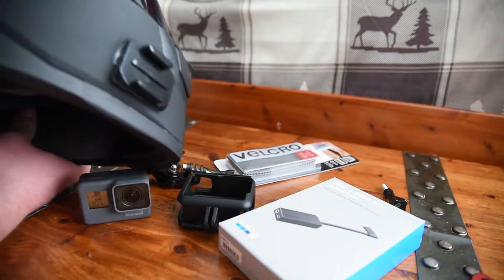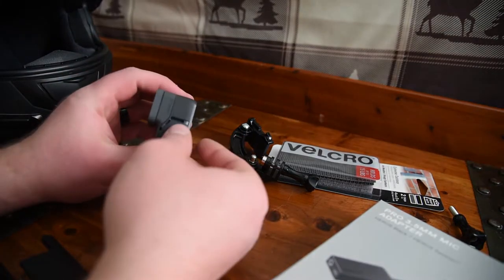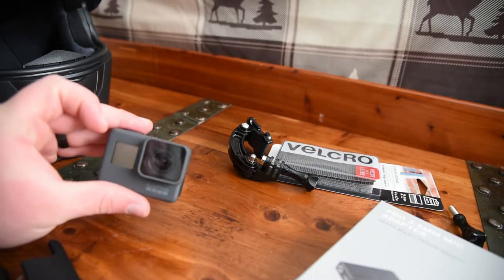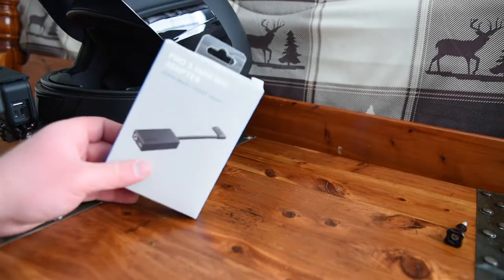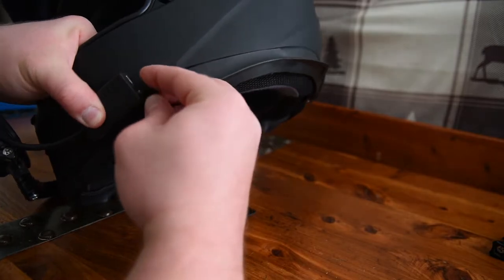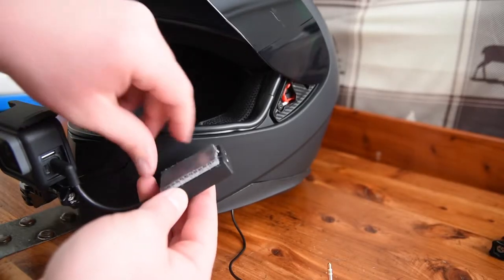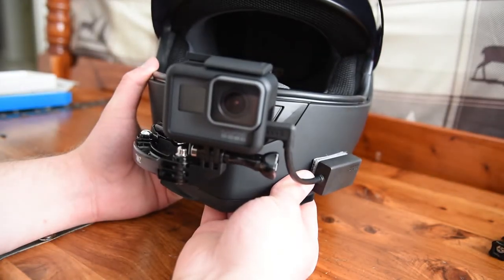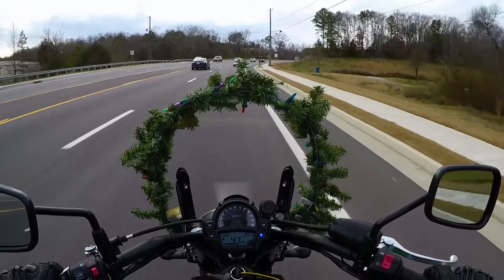Motovlogging Helmet Setup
In this video I am going to show you how to setup your motorcycle helmet with the GoPro Hero 5 and mic adapter so you can motovlog or just record your rides! This is also an important thing to do with your helmet for insurance purposes and protect yourself while riding. Links to everything are down in the description. Enjoy!

~ Ride Safe, Ride On!

MY BIKES:
Indian Chief Dark Horse, ABS, Black
Kawasaki Vulcan S, ABS, Candy Green

MY GEAR:
My Helmets
My Boots
My Jeans
Phone Mount
Bluetooth Helmet Headset

My Cameras:
Hero 5
Hero 6
Hero 4
Mic Adapter